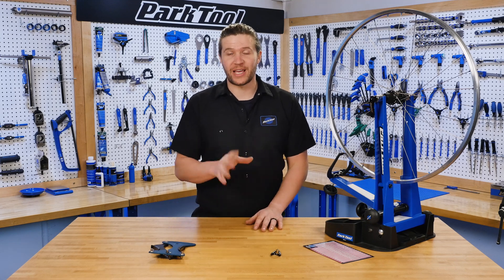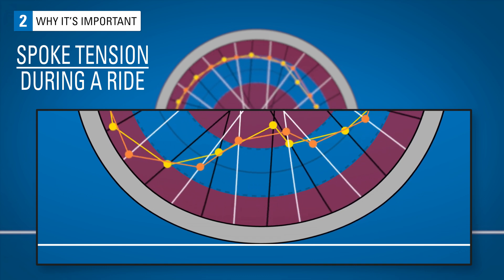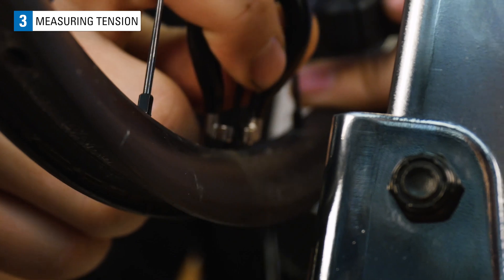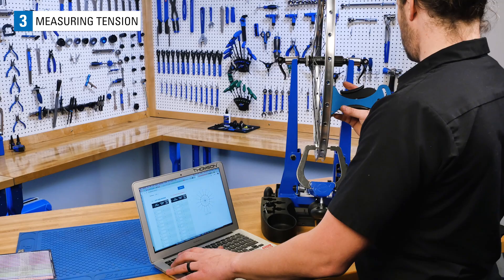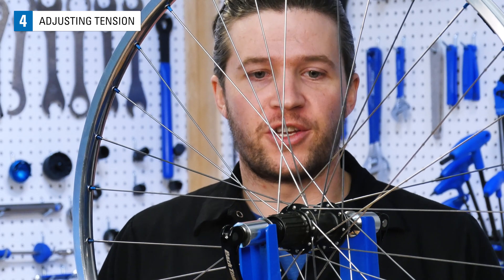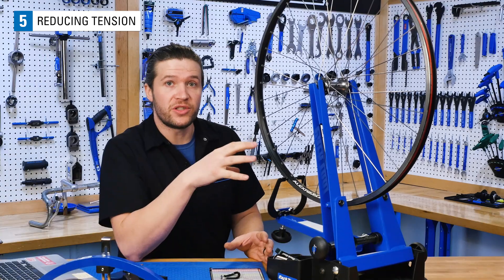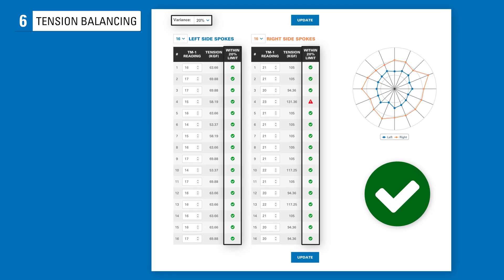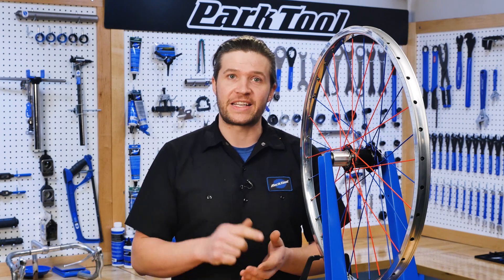How to True a Wheel Part 5: Spoke Tension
This video walks through the complete procedure of measuring, adjusting, and balancing spoke tension.

Video contents:
00:00 Video Start
00:15 Preliminary Info
00:45 Why is Spoke Tension Important?
01:38 How do You Measure Spoke Tension?
04:39 Adjusting Wheel Tension
06:07 Reducing Tension
06:57 Tension Balancing
08:01 Knowing When to Stop